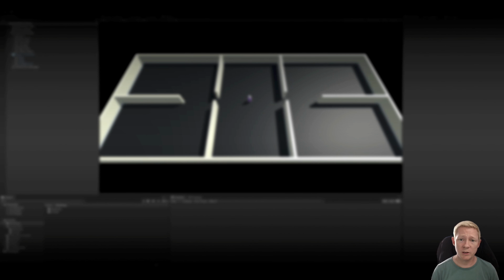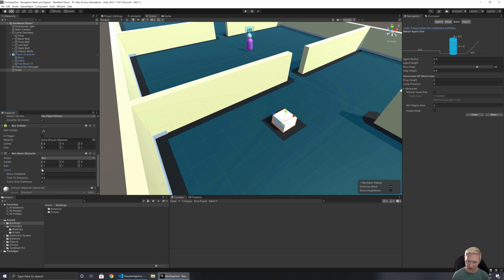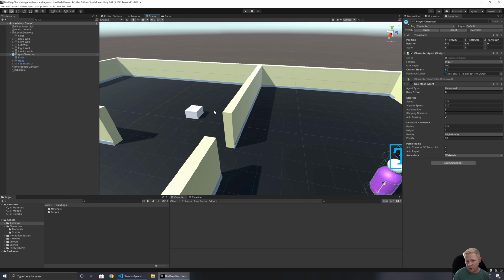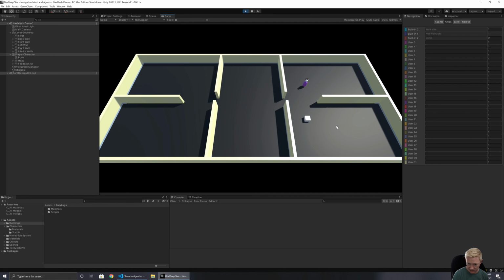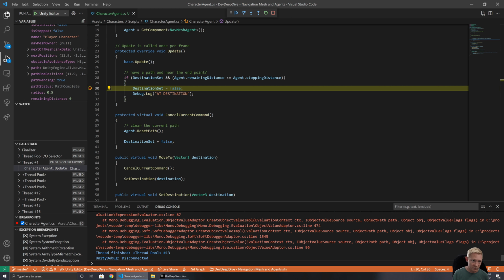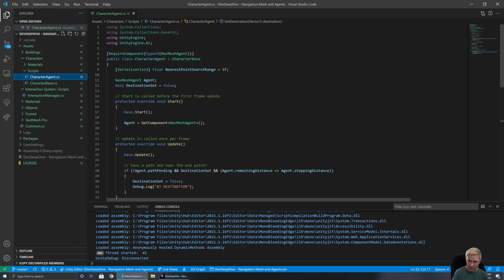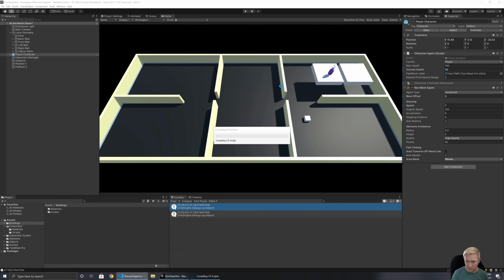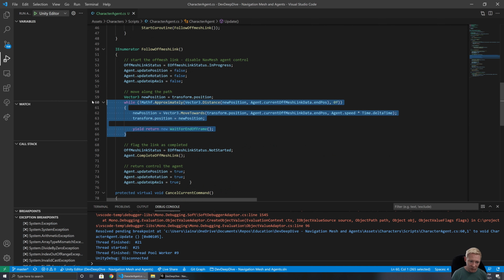Unity Tutorial: Navigation Meshes and Agents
The navigation mesh and agent components in Unity can be used to allow our AI characters to move around the world. In this tutorial I'll show you the essentials for setting up the navigation mesh and agents as well as common tasks like determining when we're at the goal and also how to implement custom movement for jumps/falls via off mesh links.